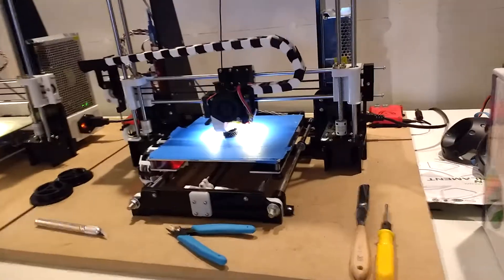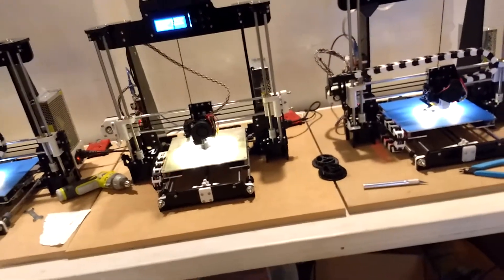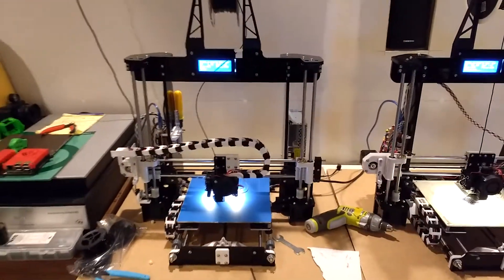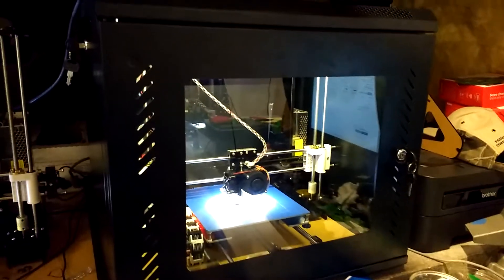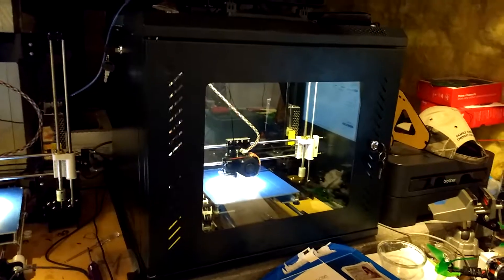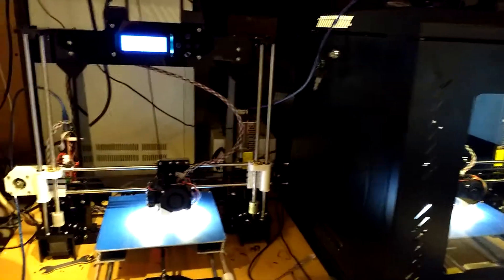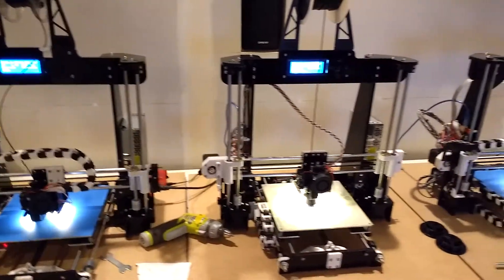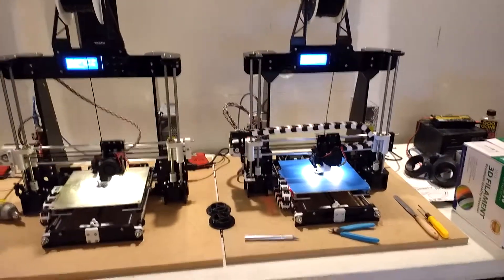3D Printing - "Going to Town"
Just a short cellphone video showing 5 of our 3D printers at work on a new project.  We will be adding printers to our 3D printer farm as we have time.  Not sure how many yet, but more than a few I'd think.